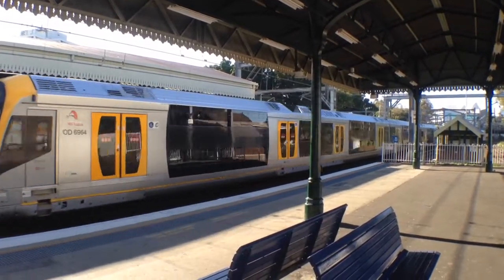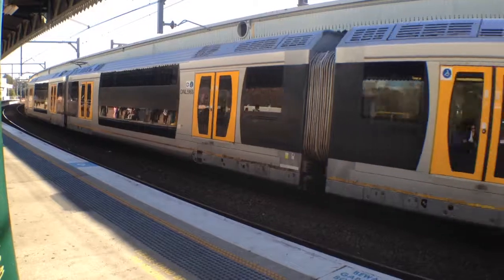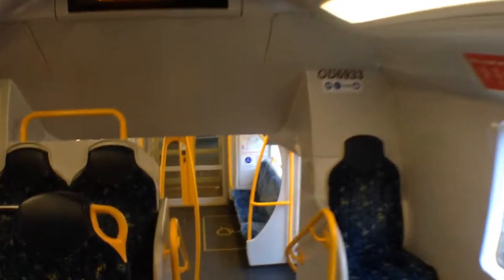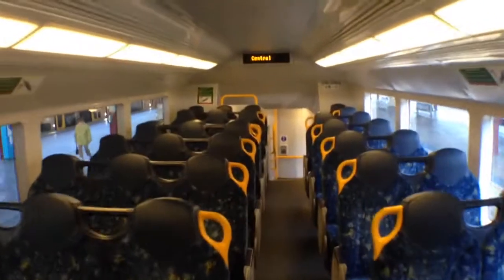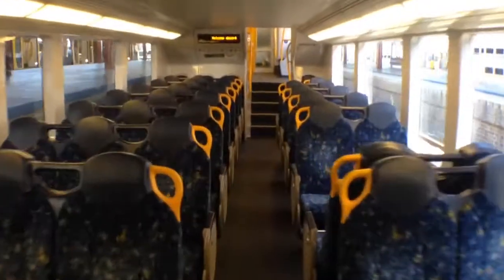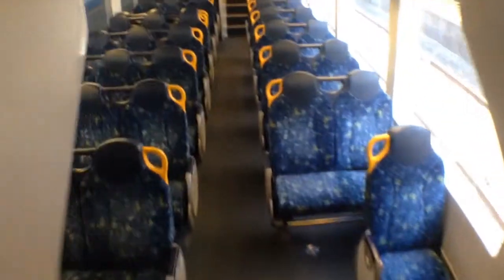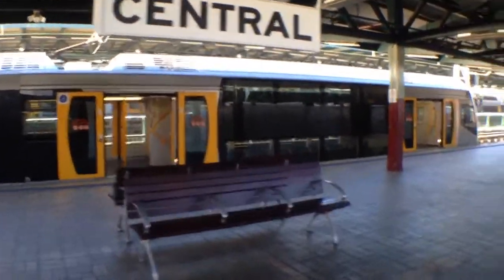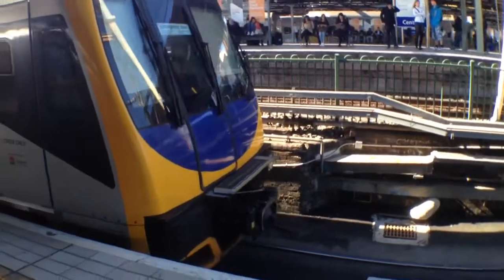Sydney Trains Vlog 123: H Sets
Vlog 123
H Sets